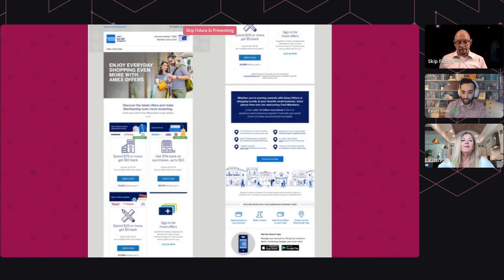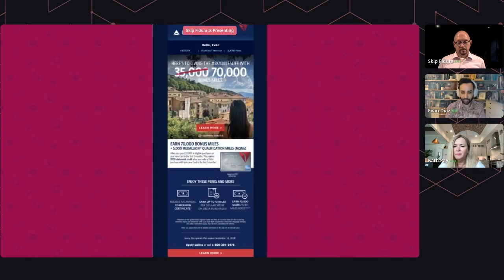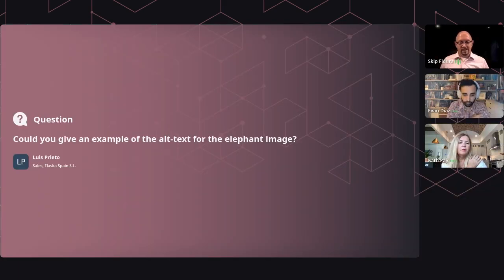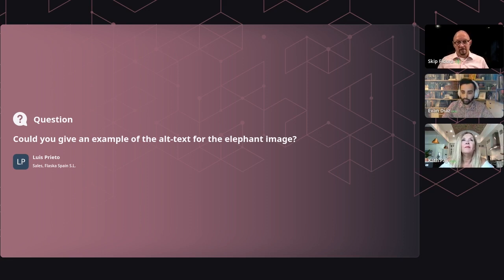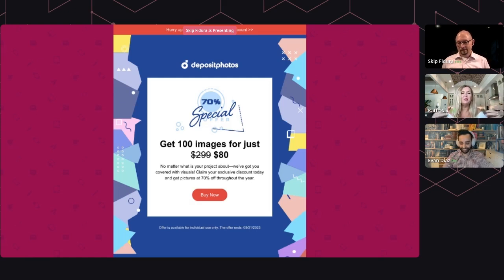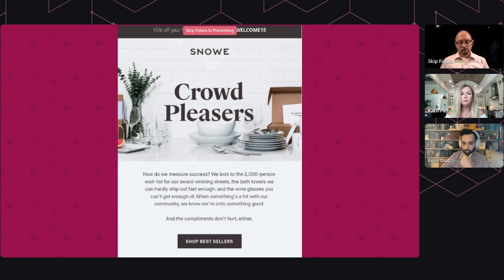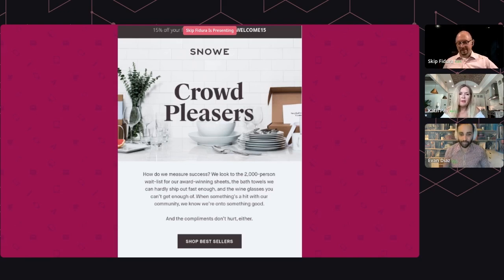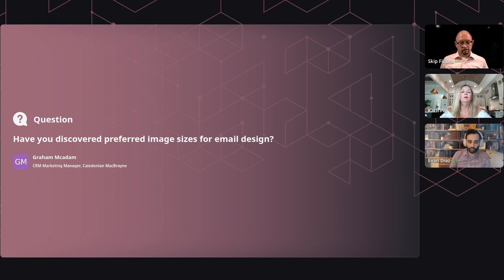Email & More: Get the Edge on Your Competition with Persuasive Email Design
In this episode of 'Email More,' hosted by Skip Federa, experts Evan Diaz and Cath Pei dive into dynamic discussions on persuasive email design. They explore crucial aspects of email marketing, such as design's persuasive power, the importance of aesthetics balanced with effective communication, and practical design tactics for compelling emails. The session also covers common pitfalls, the significance of testing, and the influence of design trends on email's persuasive potential. Through a fireside chat format, the panel addresses audience questions, shares professional experiences, and provides actionable tips for enhancing email campaigns, aiming to drive more traffic to landing pages and improve conversions.

00:00 Welcome to the World of Persuasive Email Design
01:23 Diving Deep into Email Design and Audience Engagement
03:39 The Evolution of Email Marketing: A Historical Perspective
06:16 The Art and Science of Persuasive Email Design
15:37 Real-World Examples: The Good, the Bad, and the Ugly of Email Design
27:47 Navigating Brand Fonts in Web Design
29:32 The Art of Visual Persuasion in Email Marketing
33:29 Exploring Effective Email Design Techniques
44:30 Mastering Persuasive Email Design: Strategies and Challenges
52:18 Final Thoughts on Persuasive Email Design

ABOUT EMAIL & MORE

The first of its kind within the realm of email marketing. A series of free online Q&A panels, consisting of brand-side and vendor-side expert panellists providing insights on all things to do with email marketing & more… Think of it like a fun and casual chat in the pub with your work colleagues!  Previous seasons of Email & More have been listed as some of the top online events by Webbula, as voted by marketers like you.  Every month, we bring together guest experts as a panel to discuss various aspects or topics of email marketing, with different special guests each time. Combined with the fabulous ability to network with your peers before the panel discussion, this is a unique must-attend event.

Created and managed by Holistic Email Marketing, this series has become an invaluable, free resource for email and CRM marketers, so register for all the episodes and make sure you’re at the top of your game.